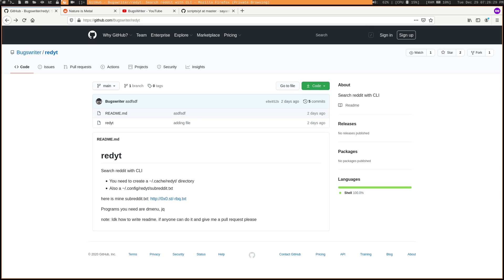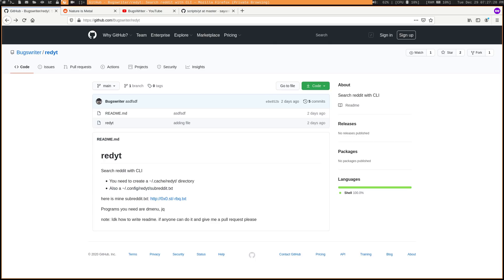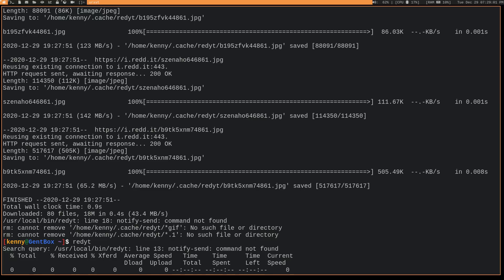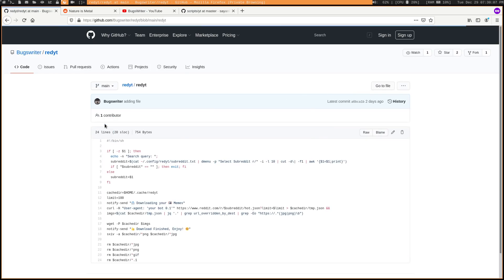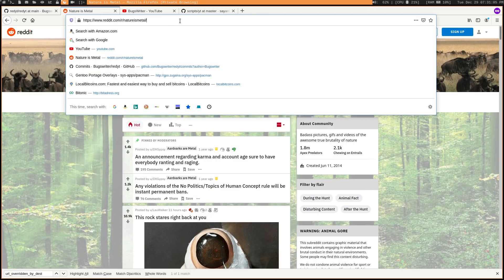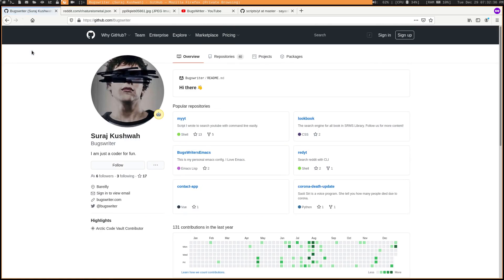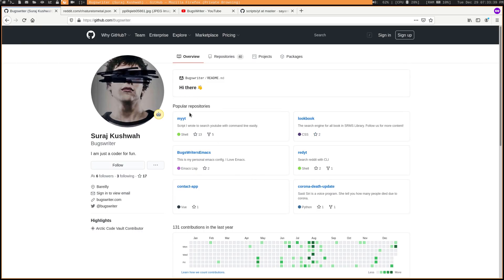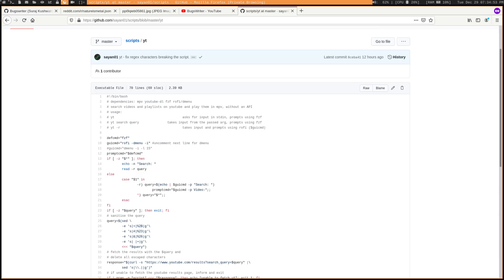Consoom the Internet from the Command Line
In this video I show you how to search  for and view youtube videos and images from subreddits on the command line.

Monero
45F2bNHVcRzXVBsvZ5giyvKGAgm6LFhMsjUUVPTEtdgJJ5SNyxzSNUmFSBR5qCCWLpjiUjYMkmZoX9b3cChNjvxR7kvh436

Dash
Xh9PXPEy5RoLJgFDGYCDjrbXdjshMaYerz

Zcash
t1aWtU5SBpxuUWBSwDKy4gTkT2T1ZwtFvrr

Chainlink
0x0f7f21D267d2C9dbae17fd8c20012eFEA3678F14

Bitcoin Cash
qz2st00dtu9e79zrq5wshsgaxsjw299n7c69th8ryp

Etherum Classic
0xeA641e59913960f578ad39A6B4d02051A5556BfC

USD Coin
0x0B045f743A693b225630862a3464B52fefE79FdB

bc1qyj5p6hzqkautq4d3zgzwfllm7xv9wjeqkv857z

Ethereum
0x35B505EB5b717D11c28D163fb1412C3344c7684d

Litecoin
LQviuYVbvJs1jCSiEDwWAarycA4xsqJo7D

DOGE
D7MPGcUT4sXkGroGbs4QVQGyXqXd6QfmXF